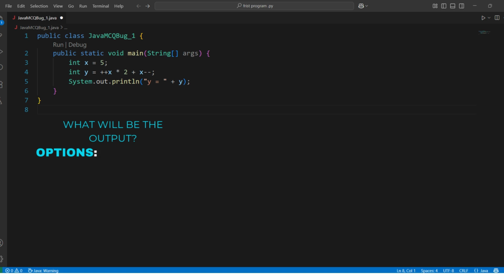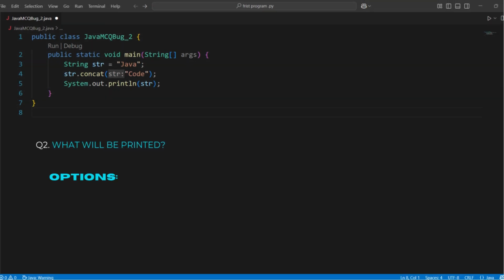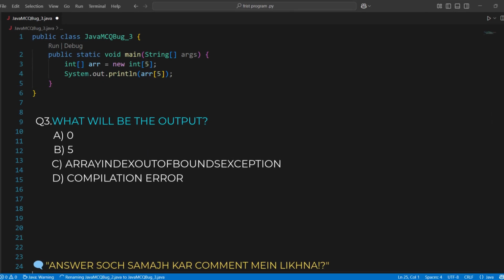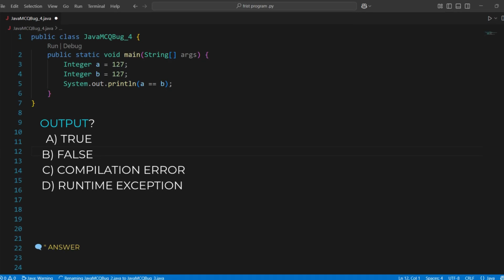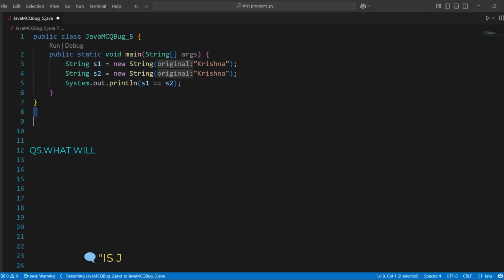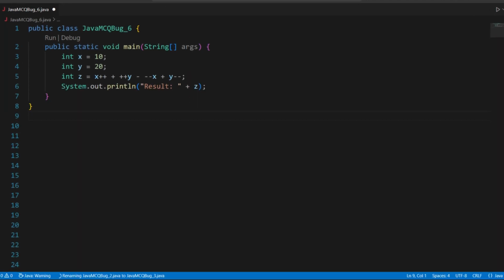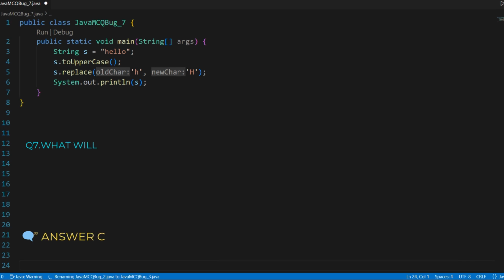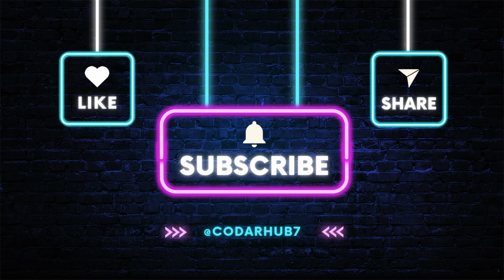Only 5% Get All Right! | Java MCQ Challenge - Part 3 💻🧠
🚀 Welcome Coders!

In this 3rd part of our Java MCQ Challenge series, we bring you 7 tricky multiple choice questions to sharpen your Java skills!

🧩 Can you score 7/7? Test your knowledge and boost your programming game!

📌 On this channel, you will find:
- Buggy Java code shorts
- Coding tips & tricks
- Debugging practice challenges
- Reels that help you improve Java skills